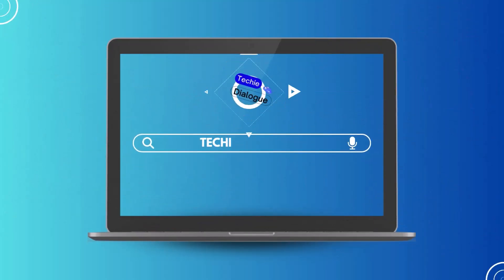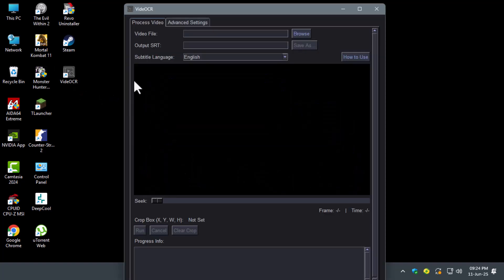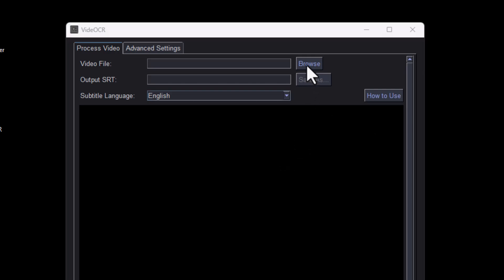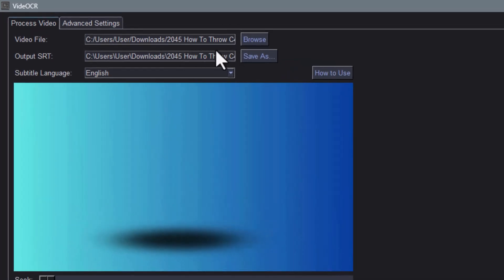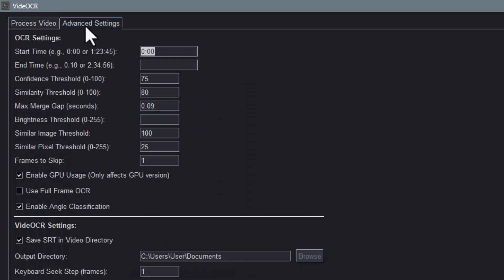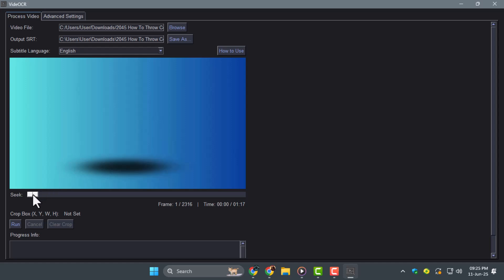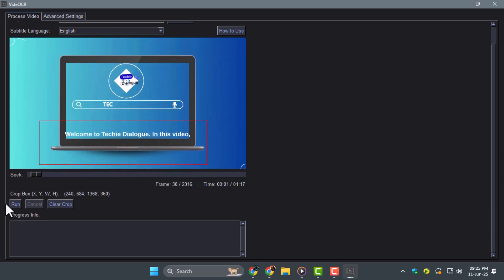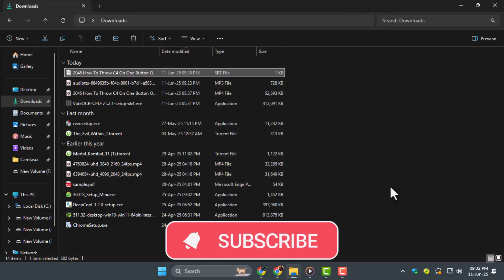How To Extract Hardcoded or Permanently Burned-In Subtitles from Video as SRT Using VideOCR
Hardcoded subtitles are permanently embedded into videos, making them difficult to edit or remove. VideOCR is an advanced AI tool designed to extract these subtitles and convert them into SRT files. This allows users to edit, translate, or repurpose subtitles with ease. Whether you're working on movies, tutorials, or any video content, VideOCR streamlines the process for accurate text extraction. Understanding how to use this tool ensures smooth subtitle retrieval, improving accessibility and usability for various projects.

- How to extract embedded subtitles using VideOCR
- Converting burned-in subtitles to SRT format
- AI tools for subtitle recognition in videos
- Best methods for subtitle extraction in video editing
- How to process hardcoded subtitles with AI